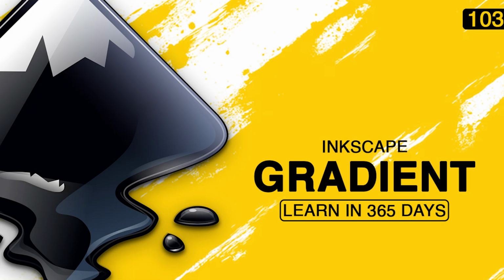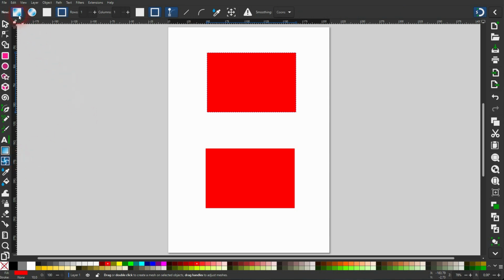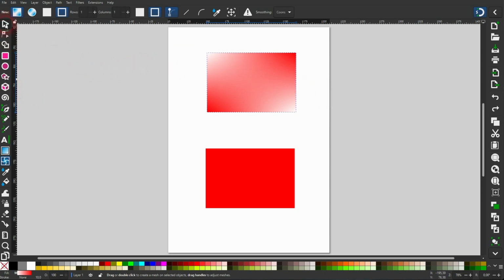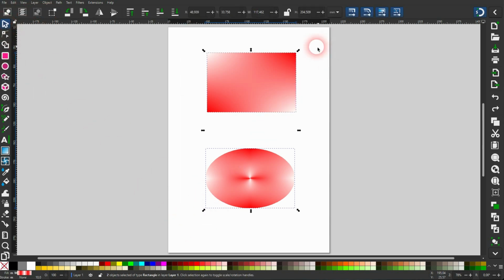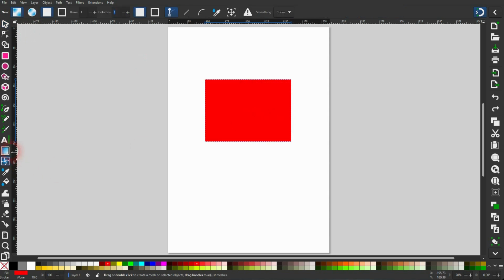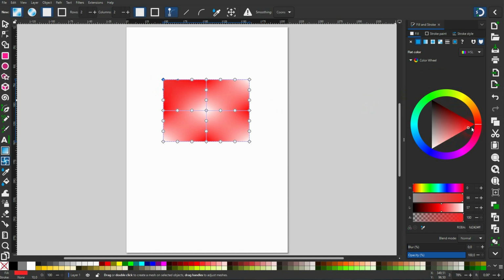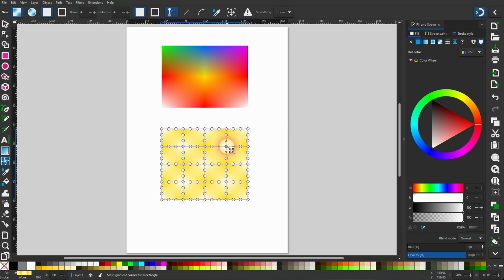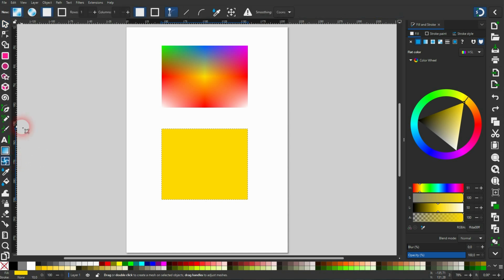Basic Mesh Adjustments in Inkscape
Learn Inkscape in 365 Days - Day 103: In this tutorial I'll show you how the basic mesh gradient adjustments work in Inkscape.